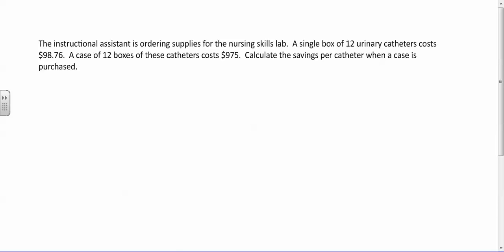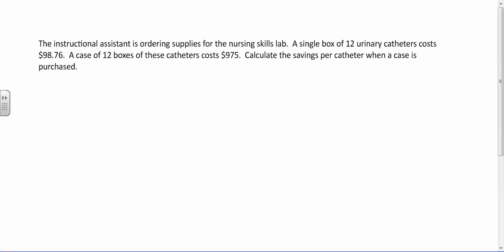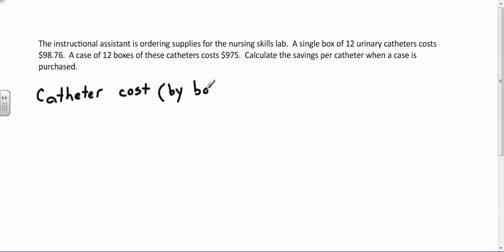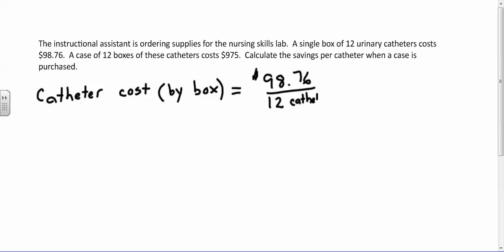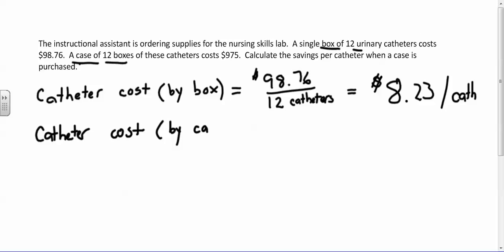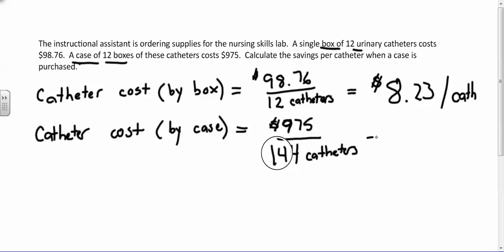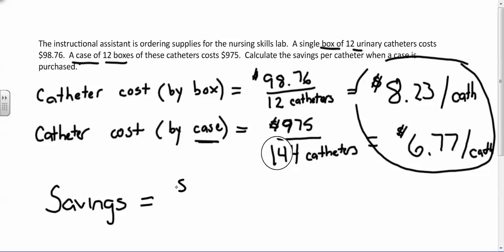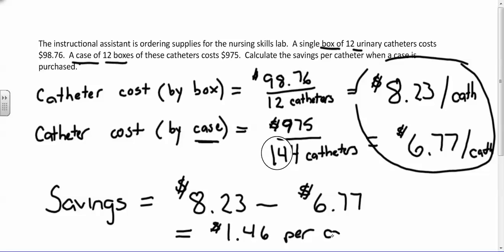MTB 1370 Decimal Application Problem